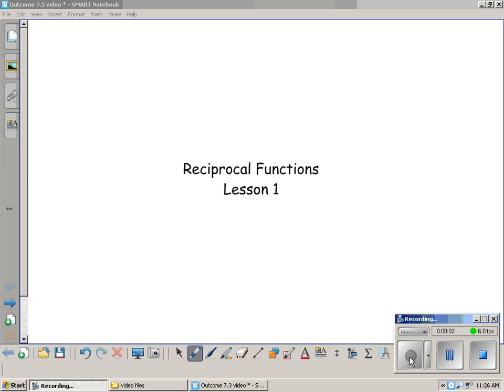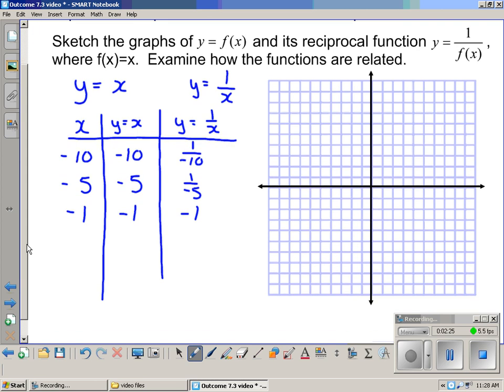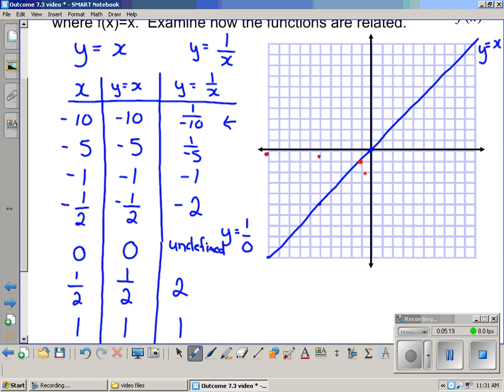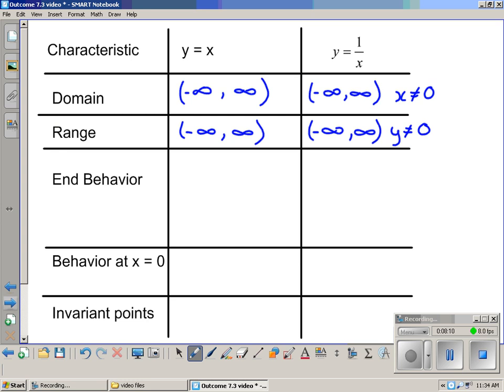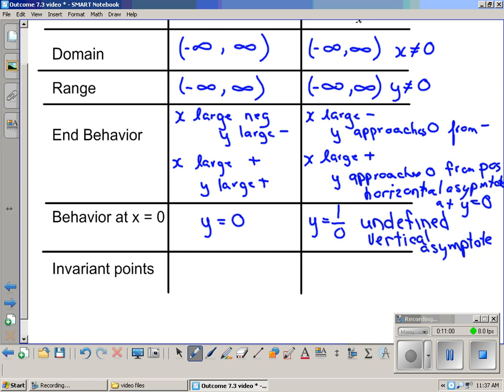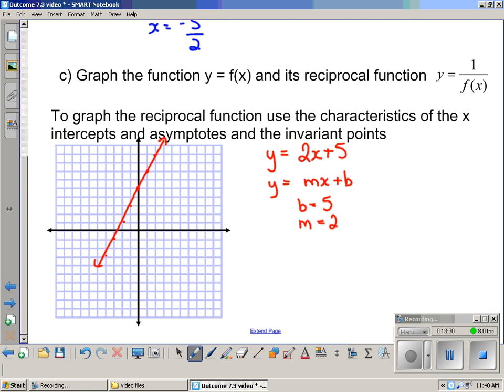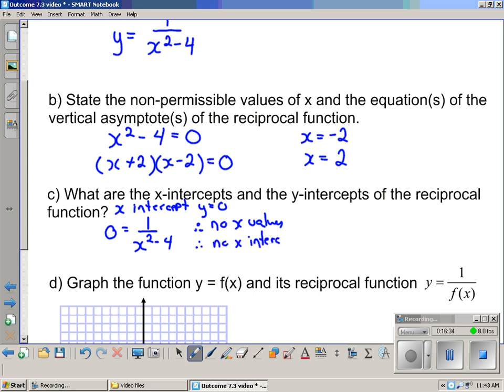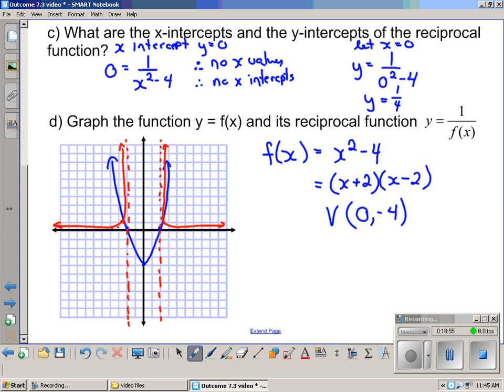Reciprocal Functions lesson 1